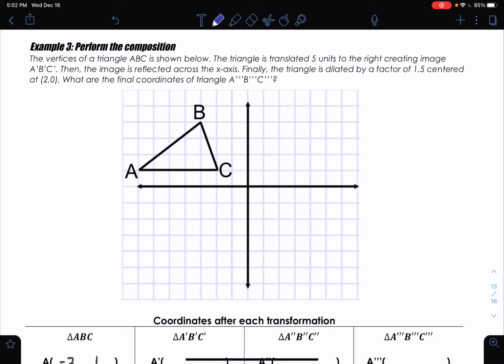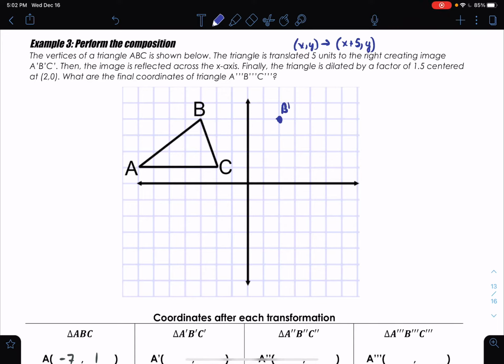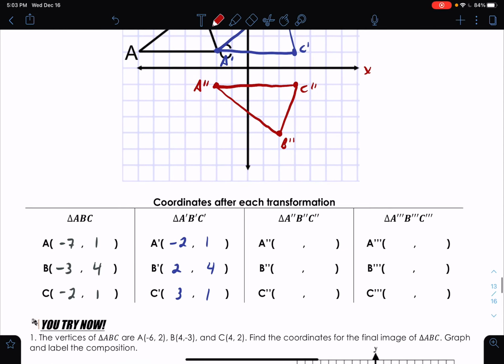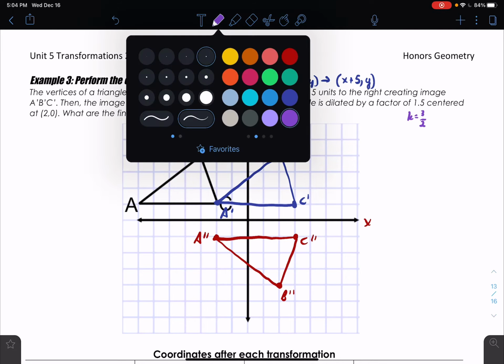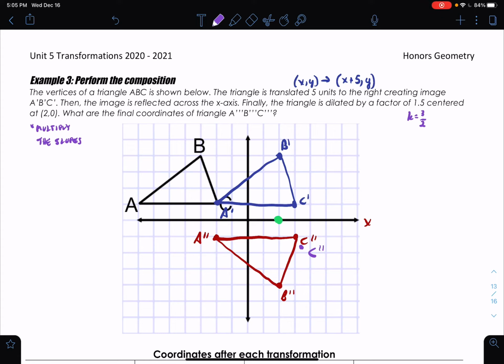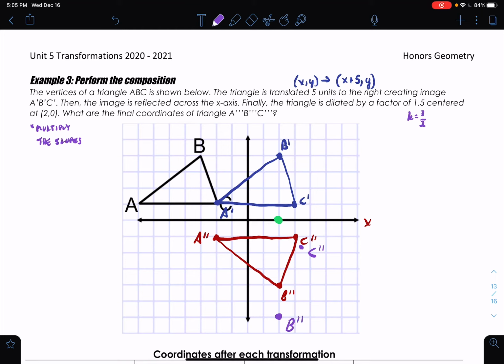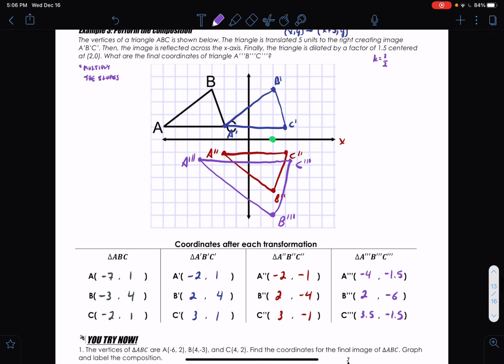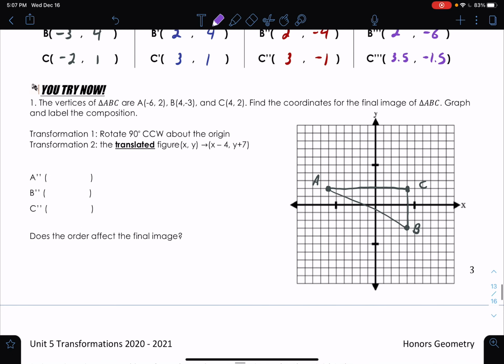Composition of Transformations (5.3) Pt. 2